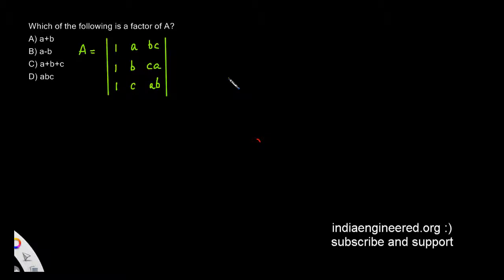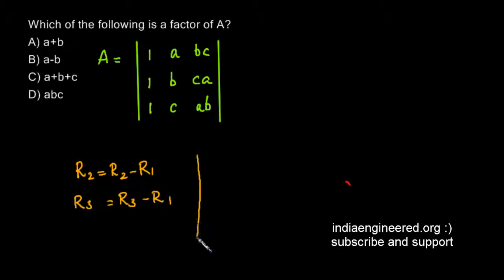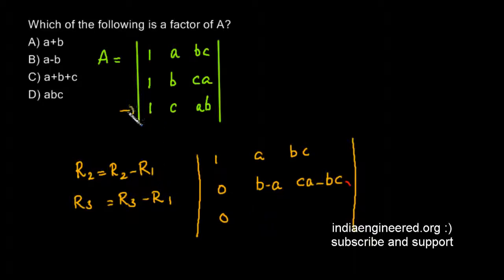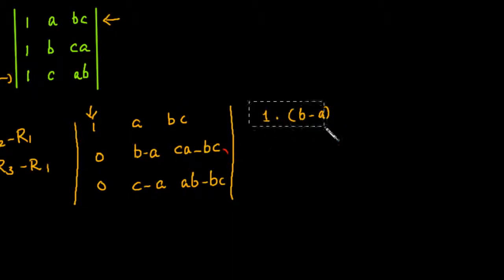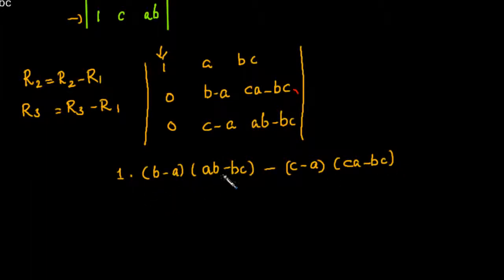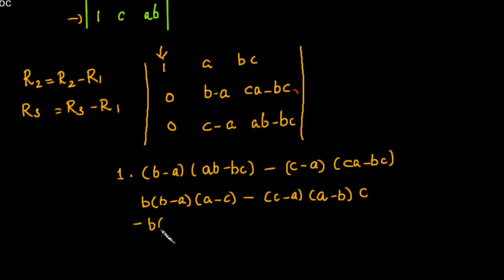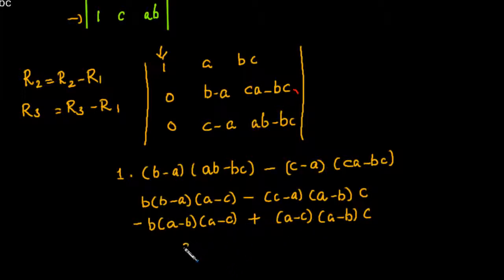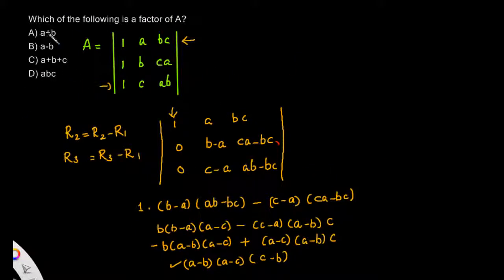#36 Engineering Maths GATE Previous Paper Matrices